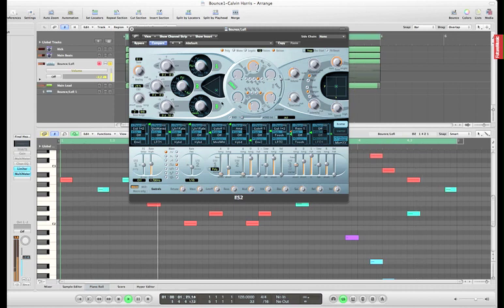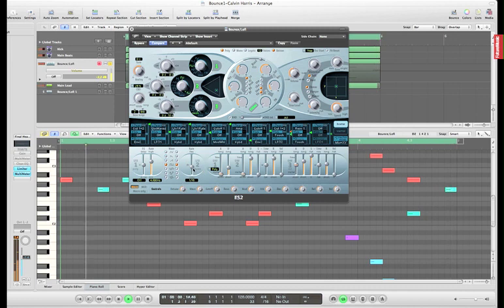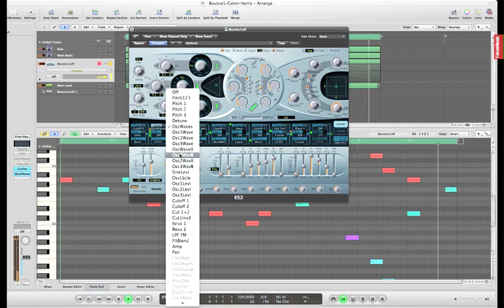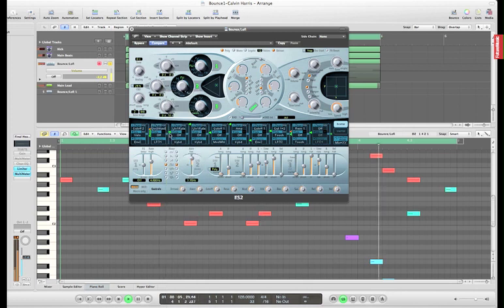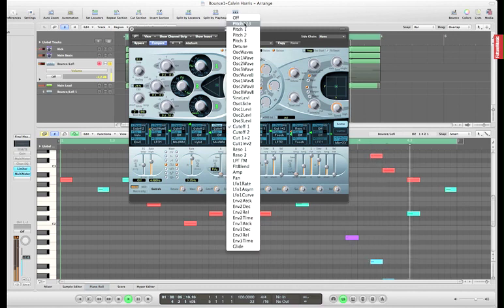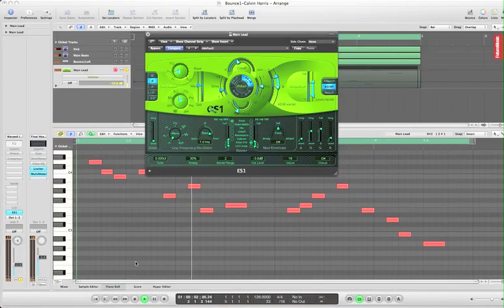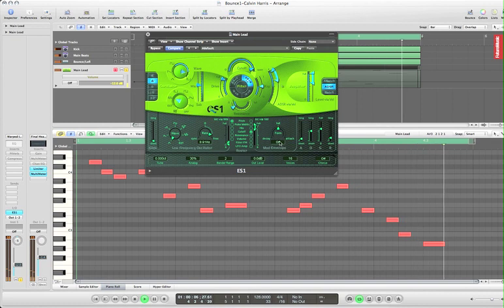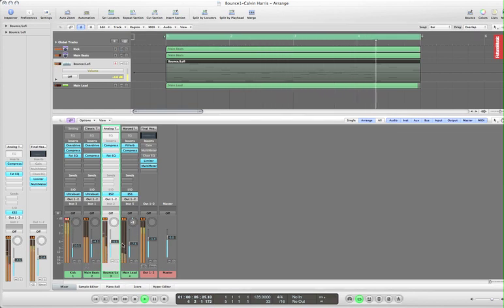How to make Calvin Harris Bounce-style synth sounds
Recreate the lo-fi synth and mono lead from this 2011 hit